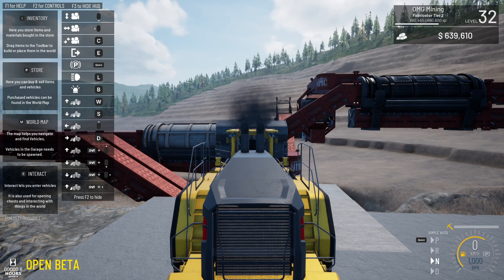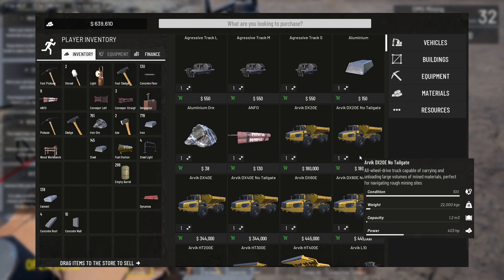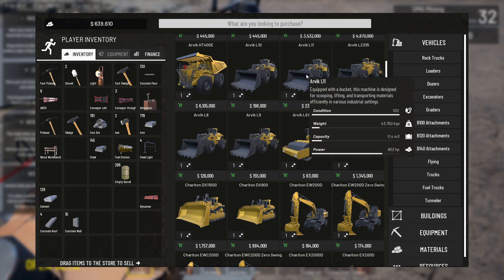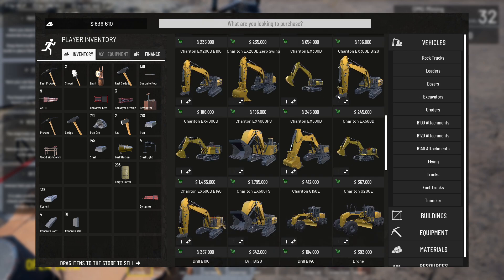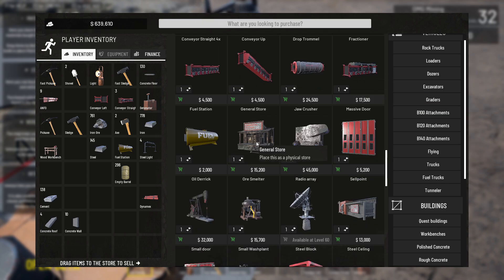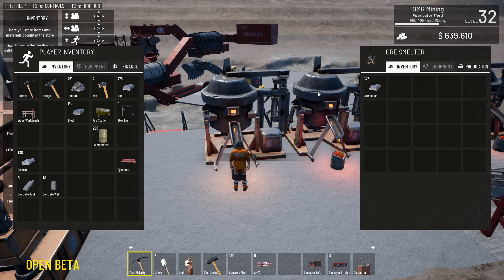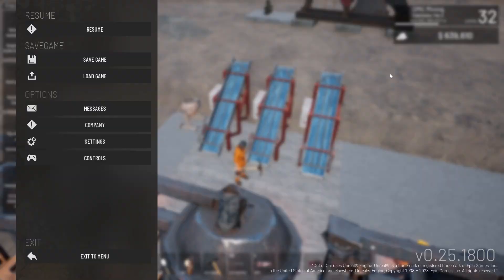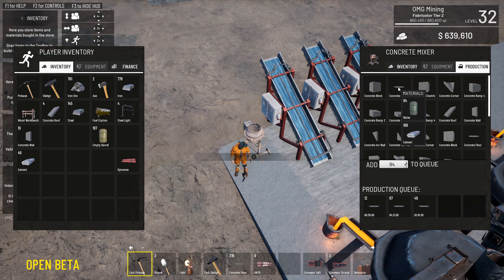🚧 OUT OF ORE 🚧 S02E10 Rebuilding the plant so we can do coal too.